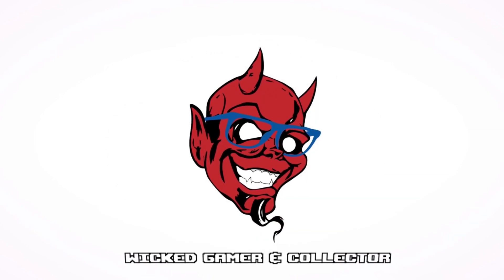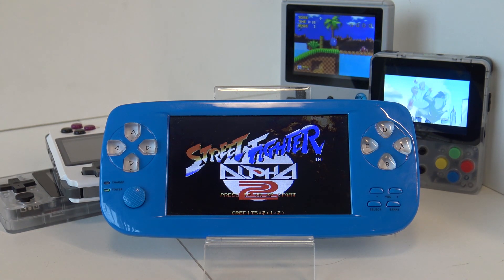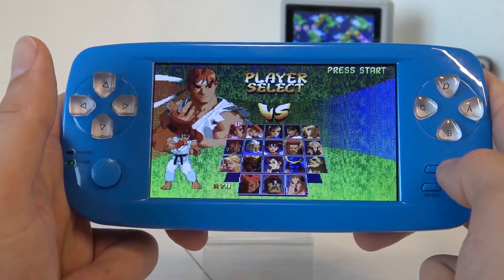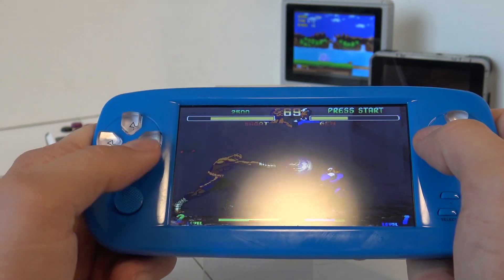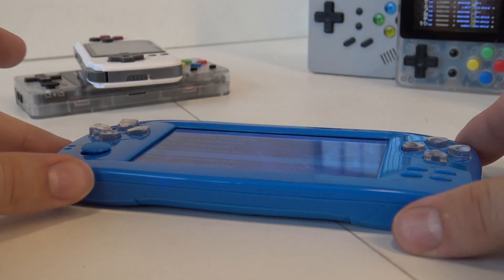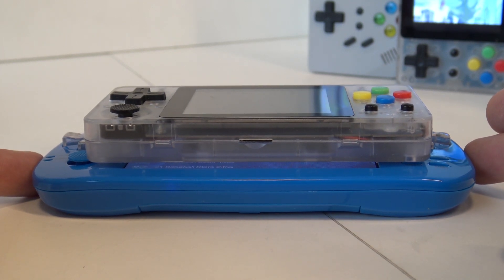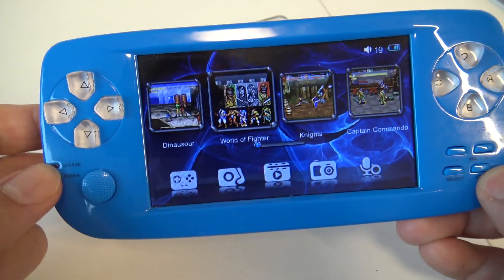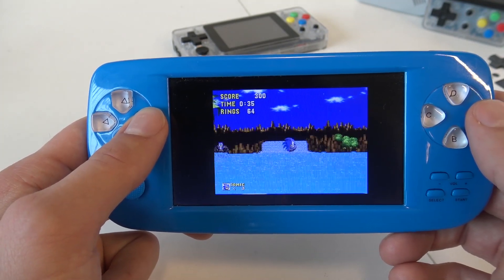How is the PAPKIII S Holding up in 2019 ??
This video we are going to talk if the PAP KIIIS.
Is Still Good Option because of the big choice of Handhelds we have now a days.
LDK, Retro Game 300, Procket Go and the list is long if it comes to China Handhelds.

Where to find Handhelds in China ?